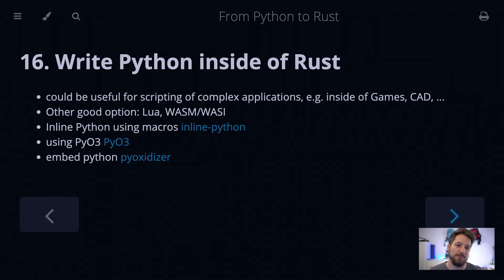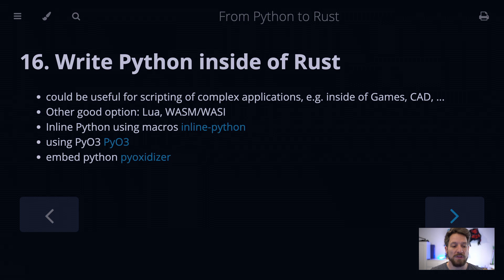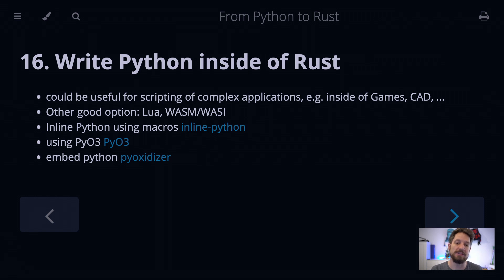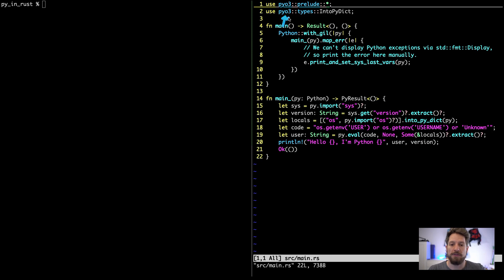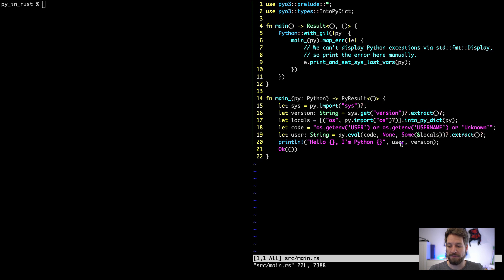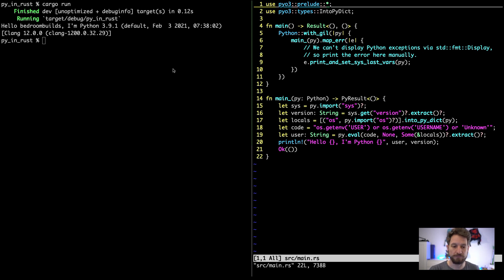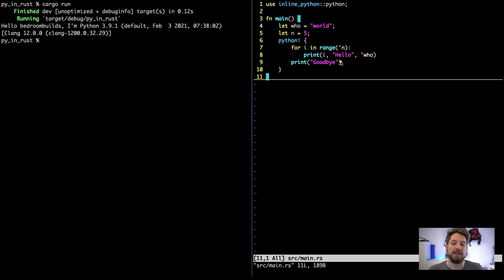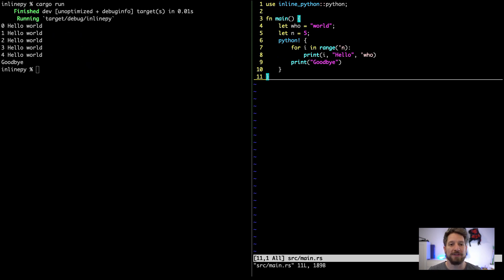16. Python inside Rust - From Python to Rust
Short overview howto write Python code inside of Rust code